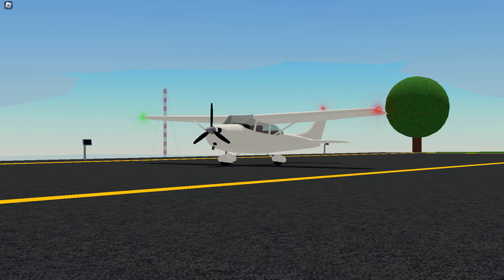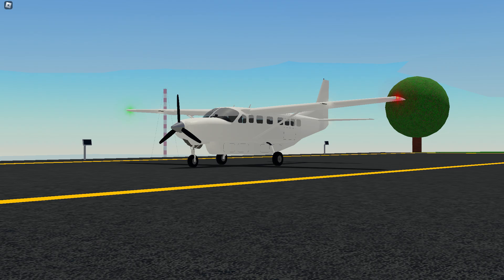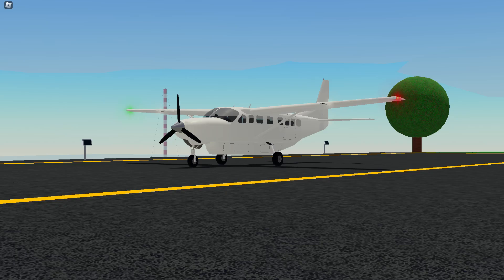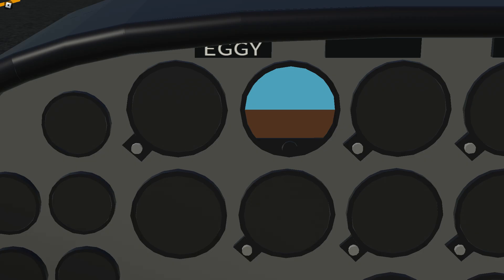PTFS Update (again)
PTFS Cessna Update from July 14,2024

very quality content